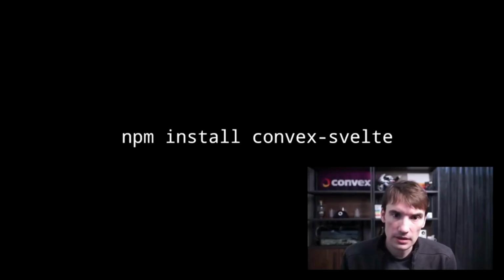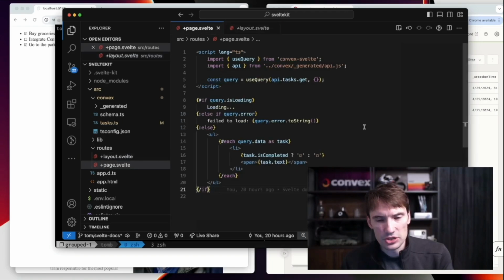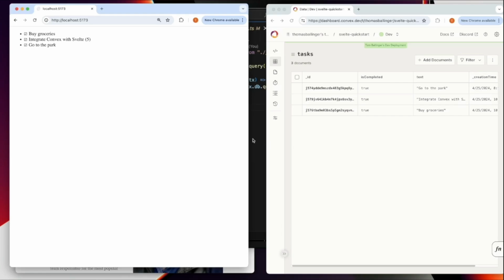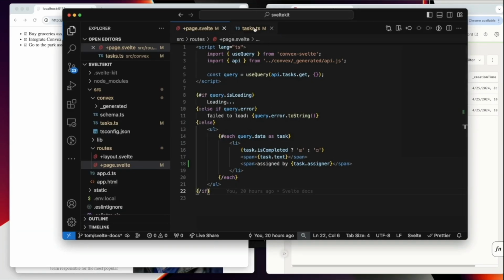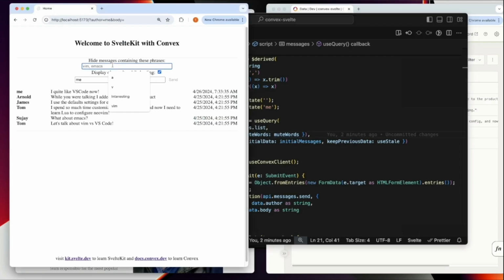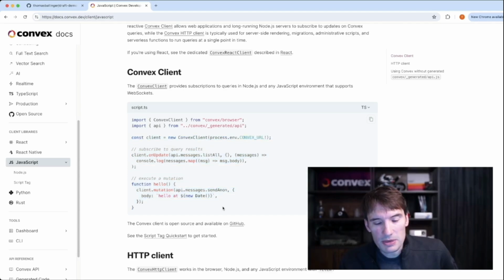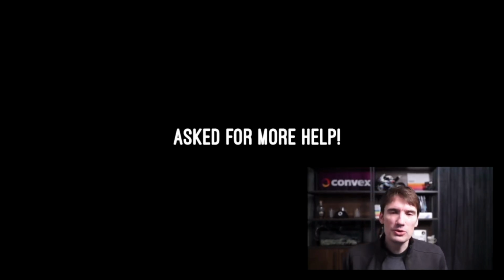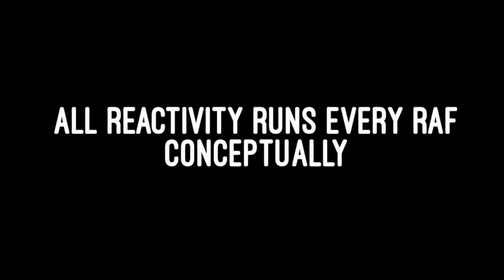Tom Ballinger — Convex (sponsored talk)